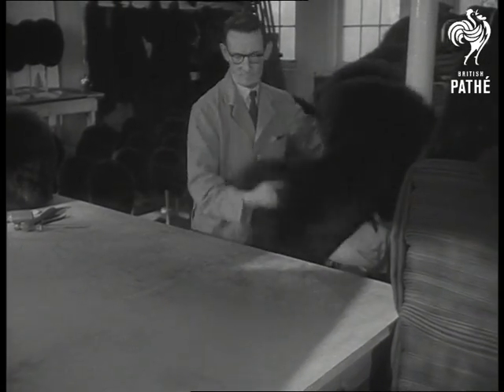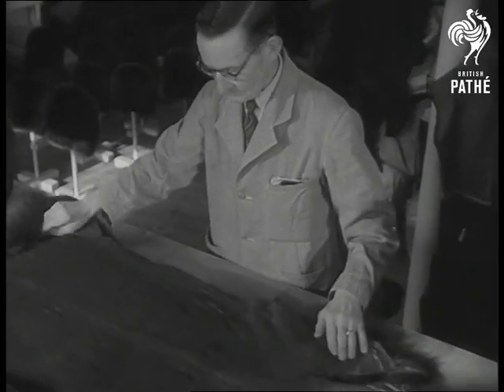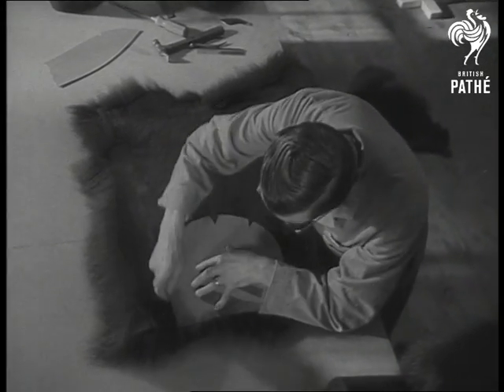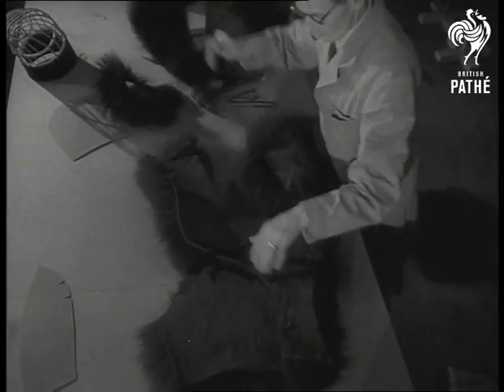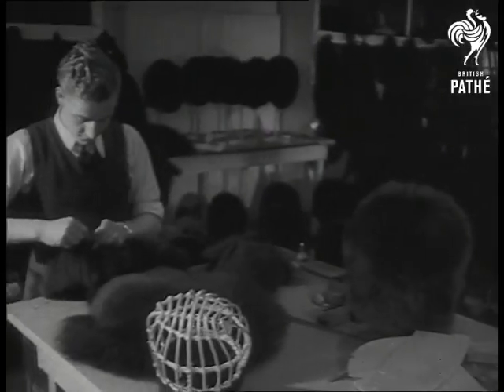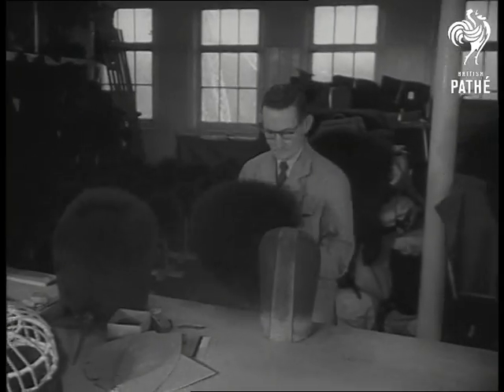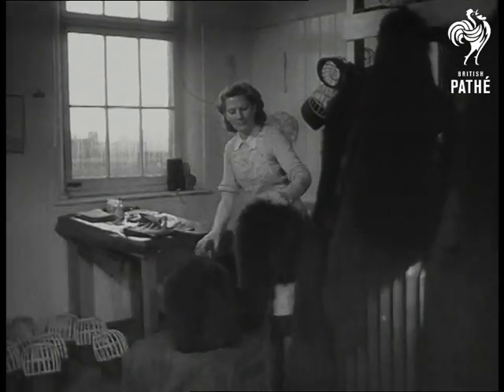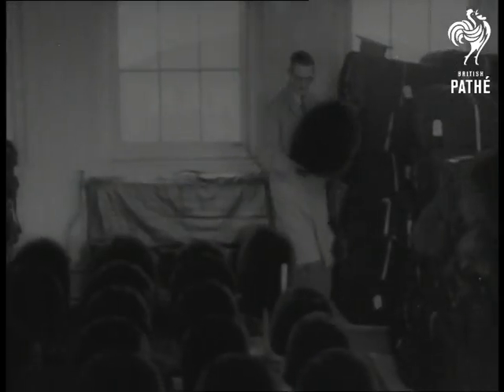Bear Skins (1951)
Bear skin hat making workshop in London.

Newsreel library shots of the Trooping the Colour. M/S Man (Alfred Powell) examining furs on hooks, selects one. M/S Alfred brings furs to table, examines it. L/S Man examining fur, turns it over. L/S Reverse angle, man cuts piece off fur. M/S Examining piece of fur, throws it away and marks up remaining fur with pattern. L/S Man marking up fur from pattern. C/U Man. L/S Man marking up fur. C/U Man pulling out fur as shaped from pattern. M/S Man matching two pieces of fur.

C/U Man matching two pieces of fur, passes it over to man sewing. C/U Man sewing fur. Closer shot, man sewing fur. M/S Man stops sewing turns fur inside out passes it back to first man who puts it on a block in shape of a guards bearskin. C/U Miss Kate Ellis fitting framework inside bearskin. C/U Girl. M/S Girl combing bearskin places it on floor. L/S Man placing bearskin on floor where there are rows of bear skins in formation. More newsreel shots Trooping the Colour. M/S of Princess Elizabeth (Queen Elizabeth II) on horseback.

Note: for search purposes Busby, Busbies?
 FILM ID:1295.34